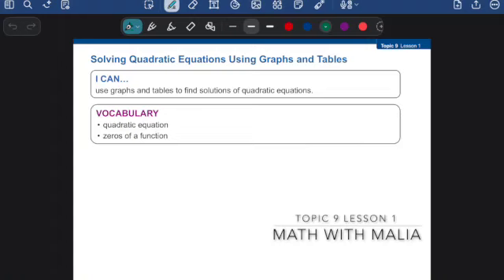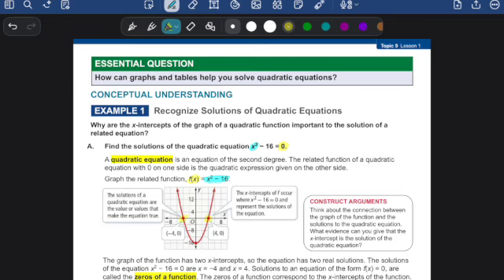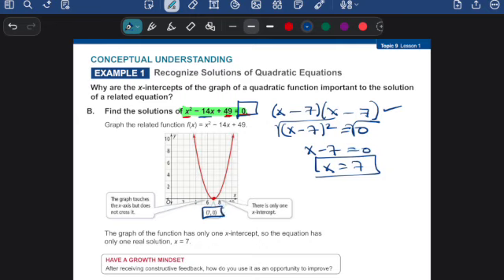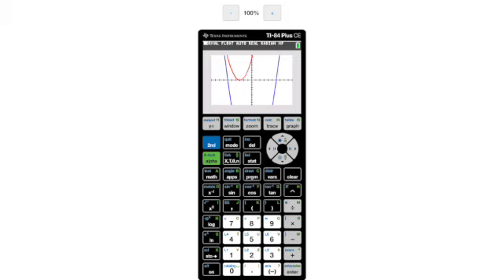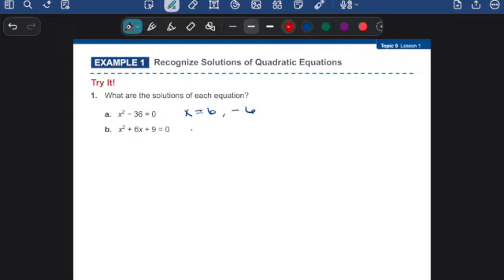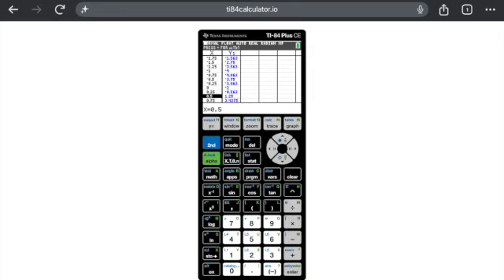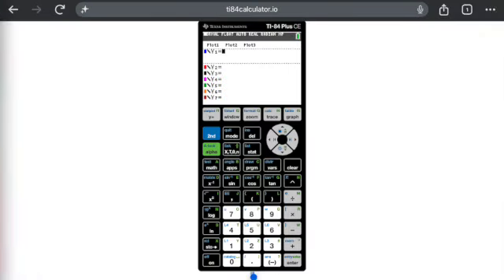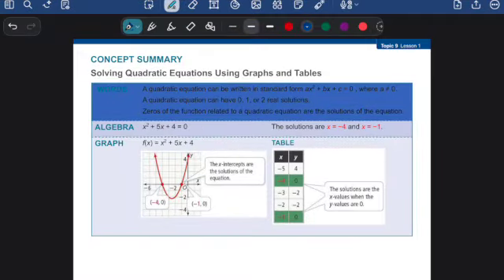Savvas enVision Algebra 1 Topic 9 Lesson 1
Solutions to Quadratic Equations with Graphs and Tables